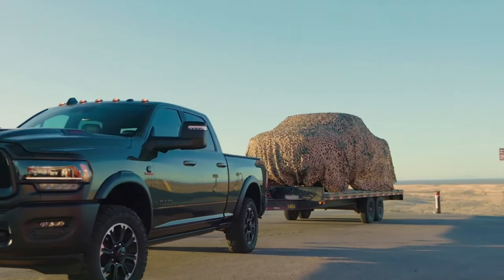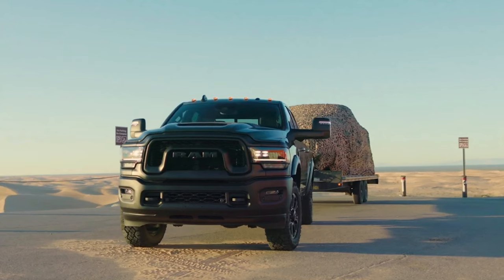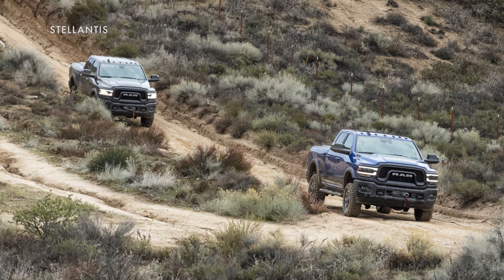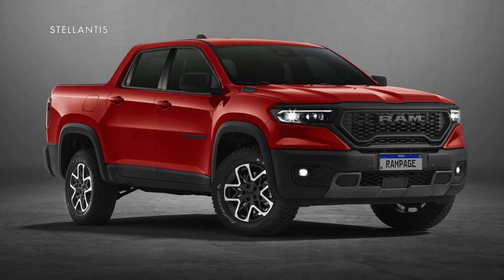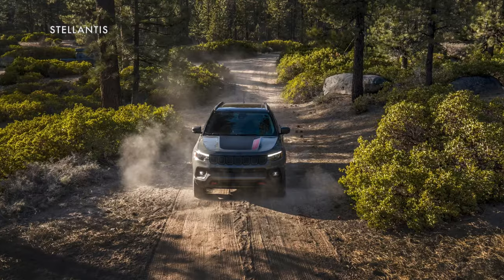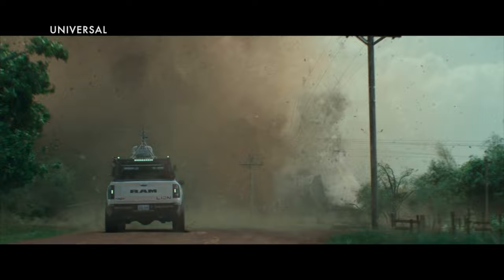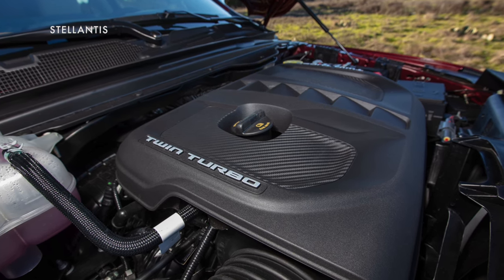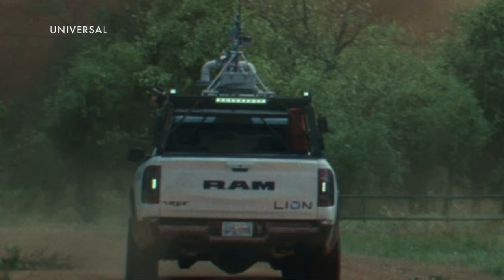Mystery Ram Truck Coming April 25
Ram is teasing a new "top secret" truck that will be revealed on April 25, but isn't offering many details.